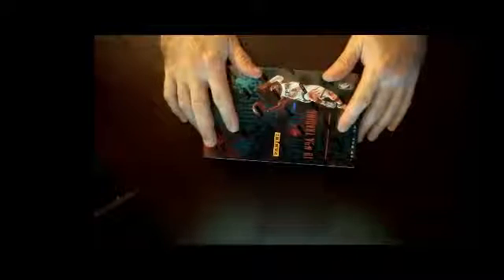2016-17 court kings basketball